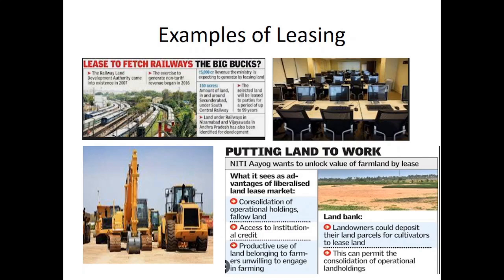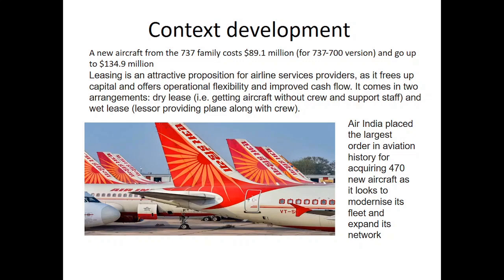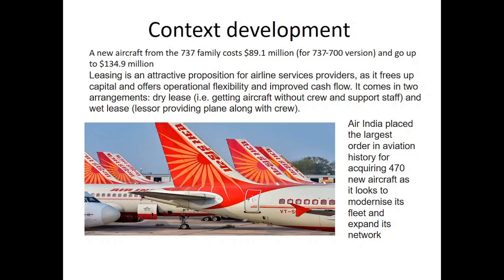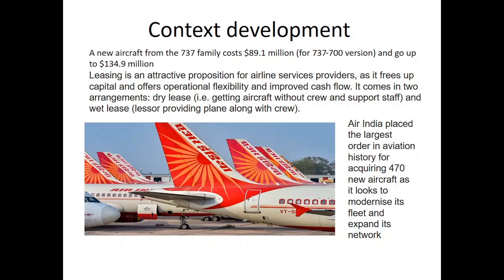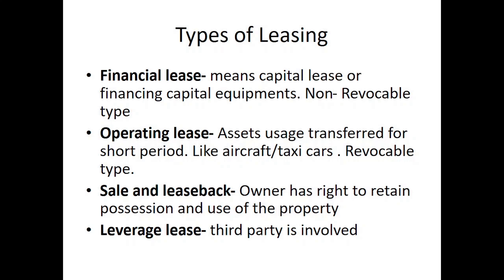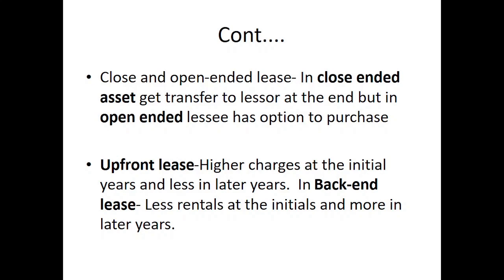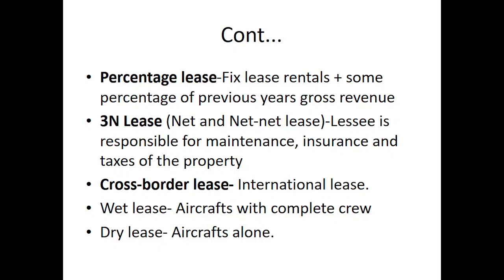Leasing Finance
Leasing an alternative to heavy capital investment